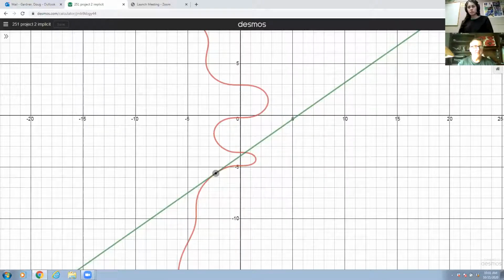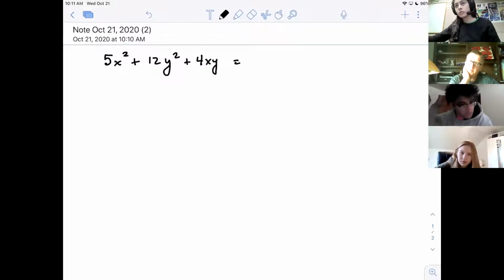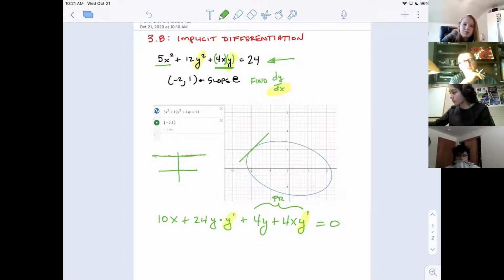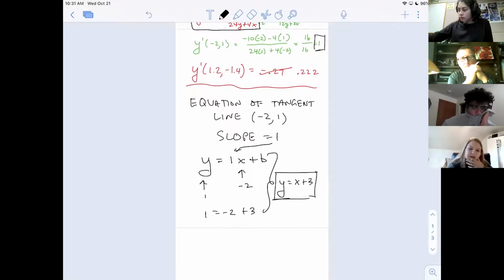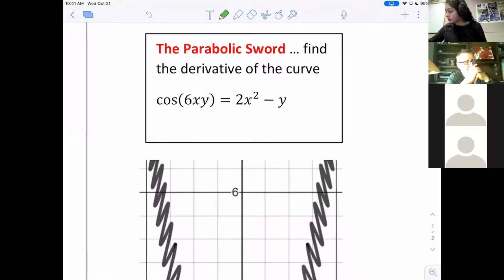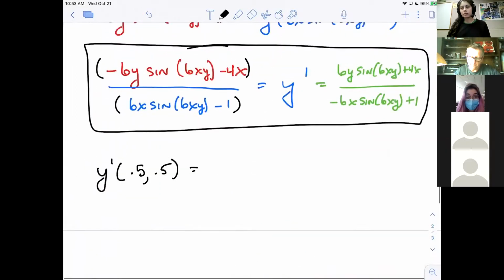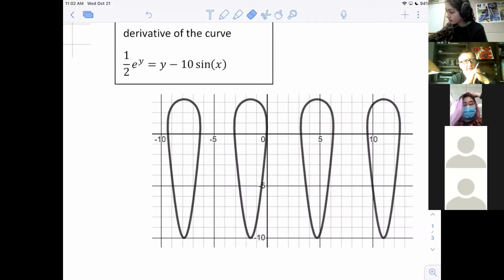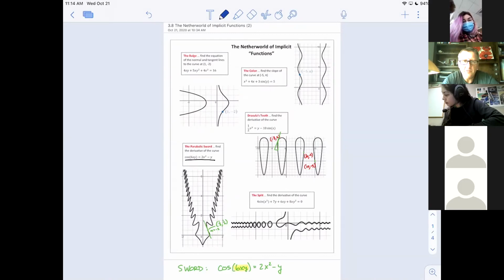3.8: implicit differentiation practice